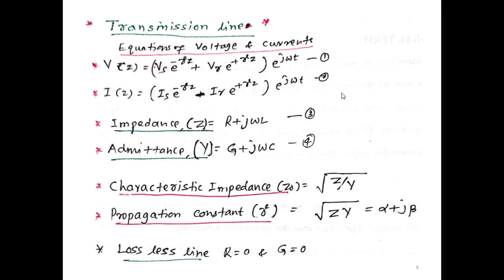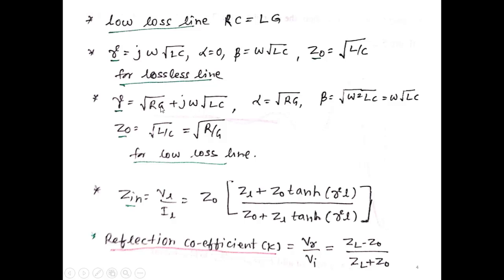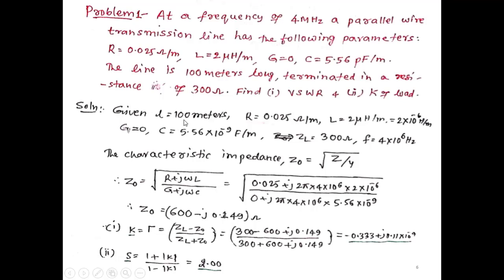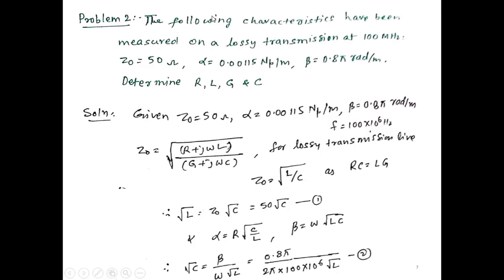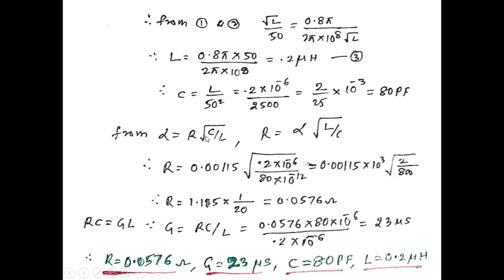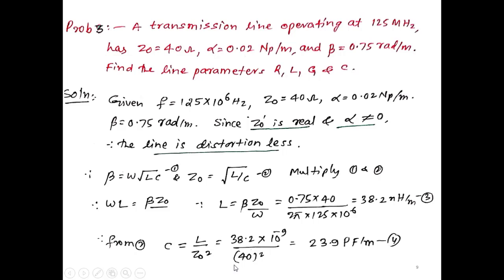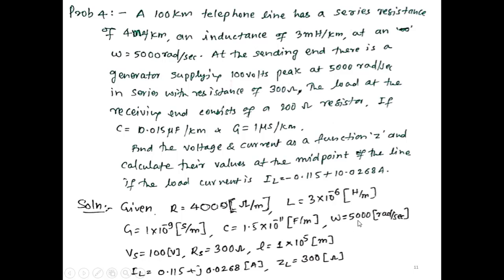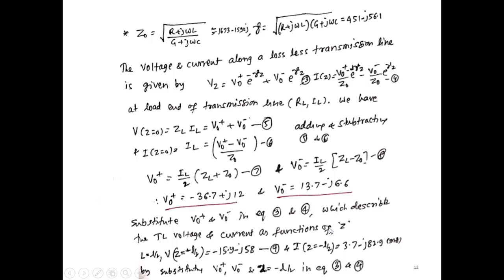EMFT - Numericals on Transmission Line. L-17 (Video-17) by Dr C M Tavade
Determination of
1. Primary and Distributed constants.
2. Propagation, Attenuation and Phase constants.
3. Characteristics and input impedances.
4. Standing wave ratio and reflection co-efficients.